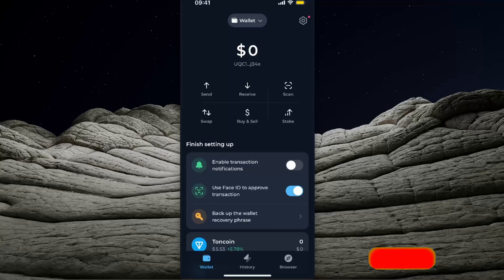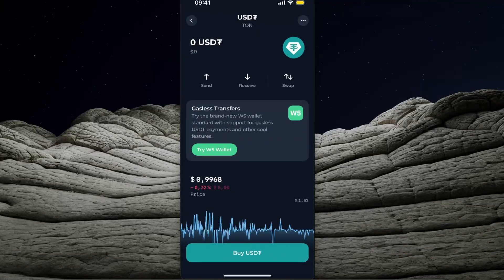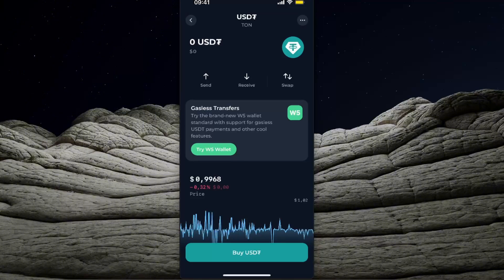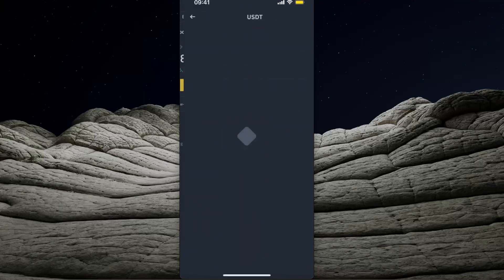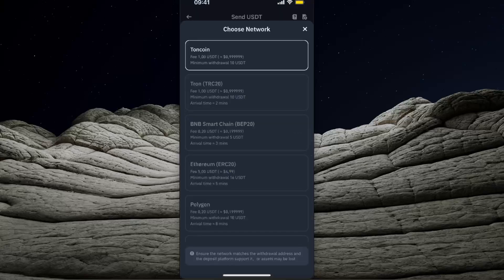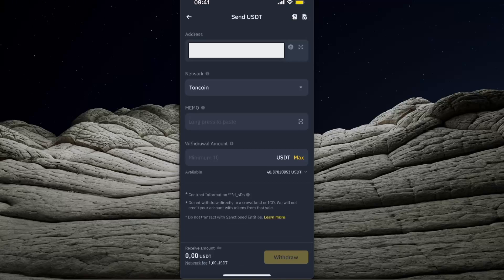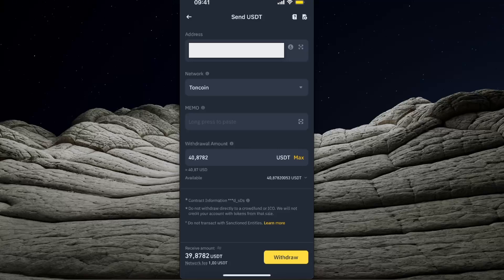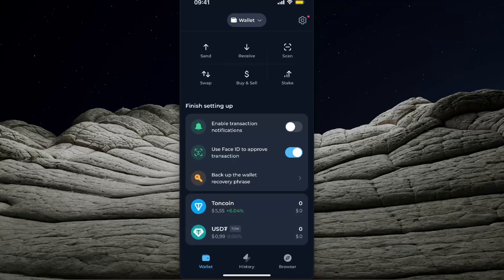How To Receive USDT To Tonkeeper Wallet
In this video I show you How To Receive USDT To Tonkeeper Wallet!